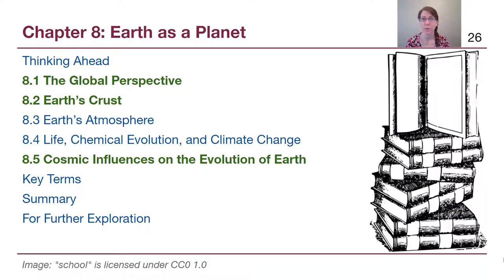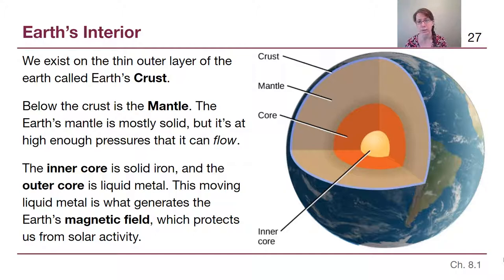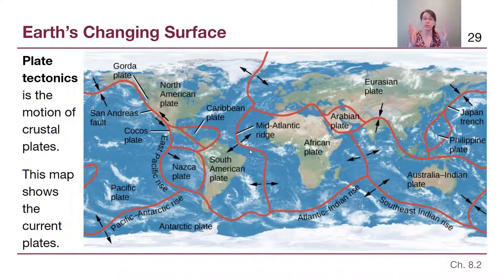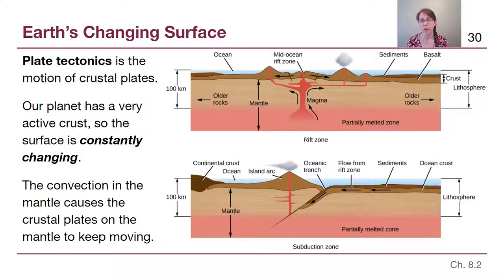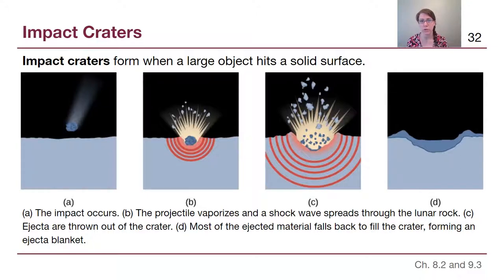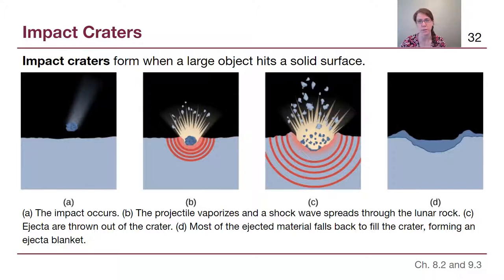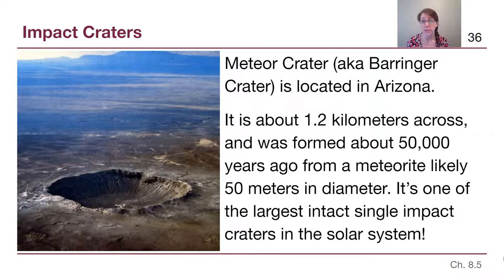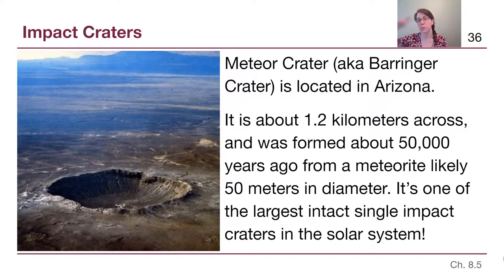GRCC Astronomy - M7: Chapter 8a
This video is the first half of the lectures for chapter 8, the Earth as a planet. We cover plate tectonics and impact craters briefly.